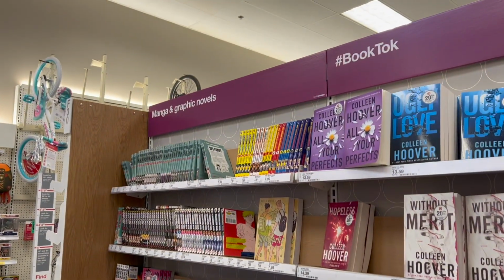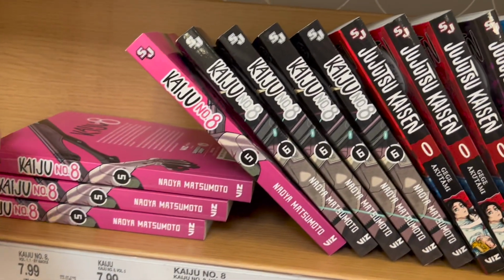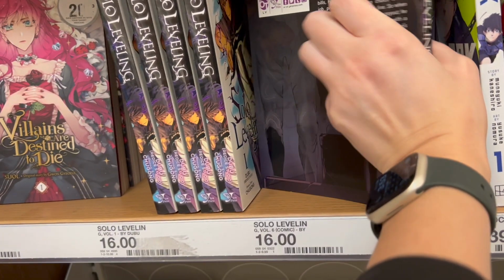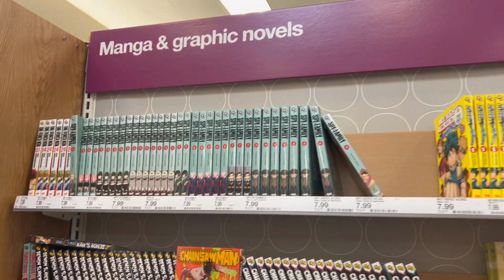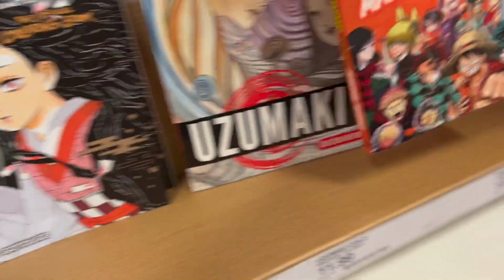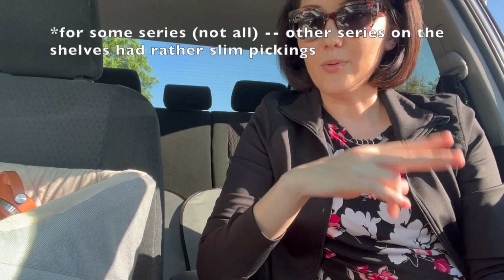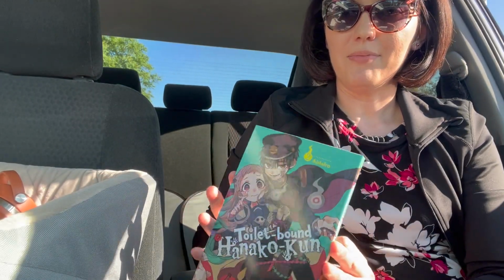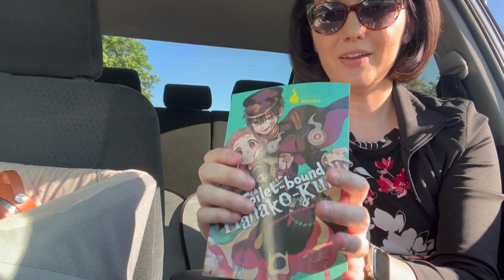Come MANGA shopping with me at Target! [TOUR] ✦ What manga do they sell in store?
Let's go shopping for manga at Target :) Curious about what manga they sell in store? Let's check it out together!

~ Target is a popular American retailer store. All prices shown are in USD $

** This video is NOT sponsored -- the manga I bought was purchased by me with my own money **

\\ Questions for you: What new manga have YOU picked up recently? Did Target's selection seem good to you? Would you shop there for manga? Let me know! \\

Timestamps:
0:00 Intro
0:34 Looking at the Manga section at Target
7:30 Anime/Manga-related Coloring Books
9:04 Cleaning up (lol)
9:38 Picking a manga to buy
9:56 My thoughts on Target's Manga section
13:31 Talking about Toilet-Bound Hanako-kun vol. 2
15:26 Outro

vvvvvv  **Links to purchase the manga mentioned in this video**  vvvvvv

✦Demon Slayer Kimetsu no Yaiba Stories of Water and Flame Manga

~ Stock Music "Inspirational and Gentle Indie Folk - Inspiring Corporate Background P5" provided by PlayAgain, from Pond5
~ Stock Media " Hip-Hop (Background Inspirational Boom Bap Rap Beat) - P5 " provided by SunSmileMusic / Pond5 ITEM ID: 75194936